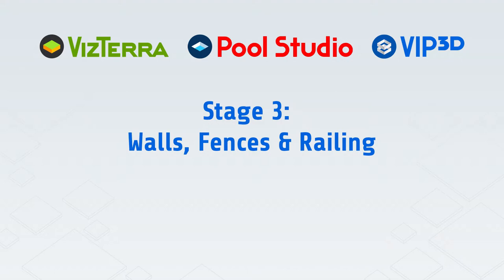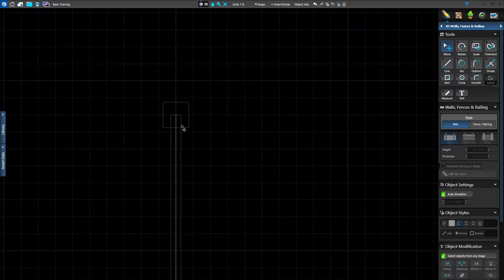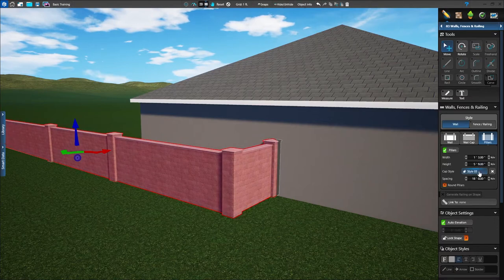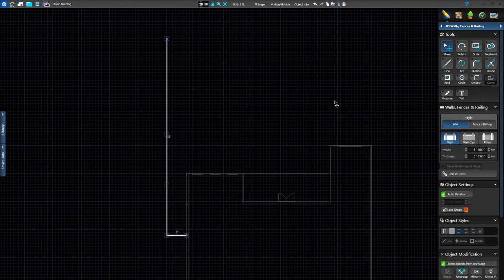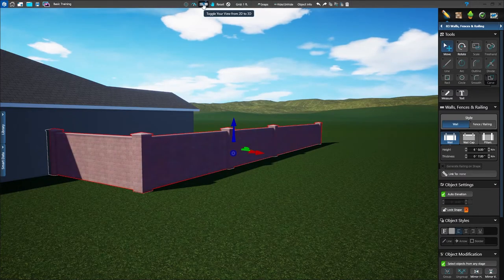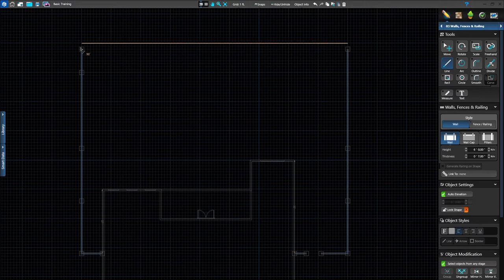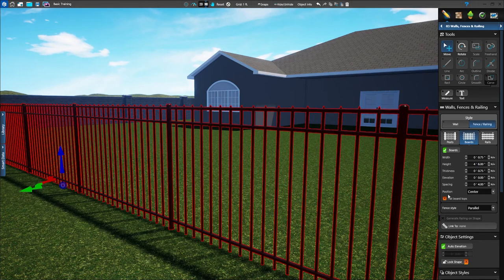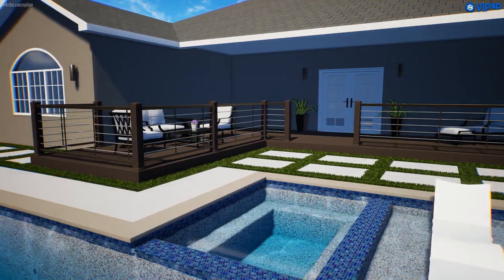Version 3 - Basic Training: Walls, Fences & Railing OLD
Version 3 (Newest Version) - Learn how to create and adjust the custom property walls, fences, and railing that will best suit your client’s outdoor living space.